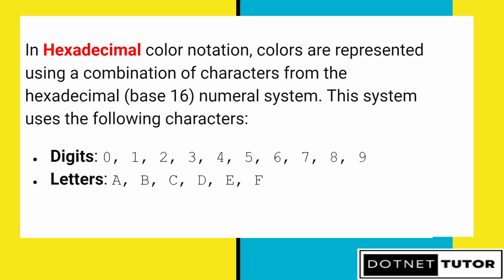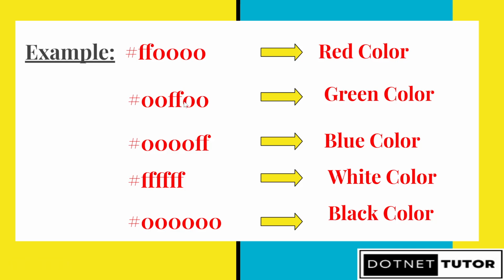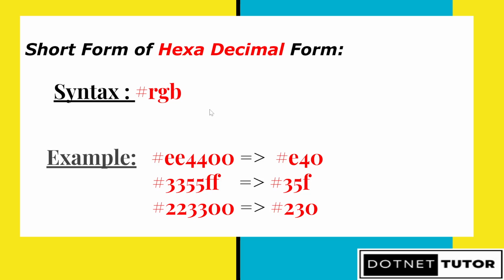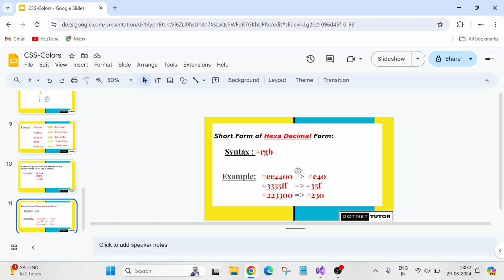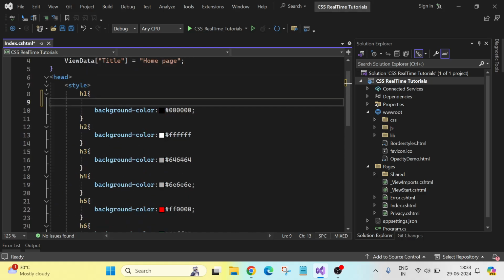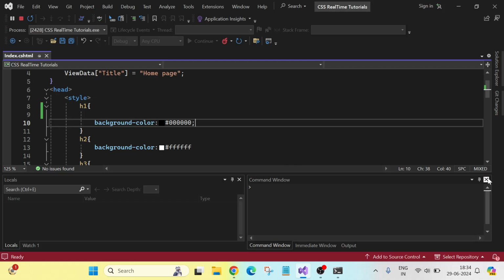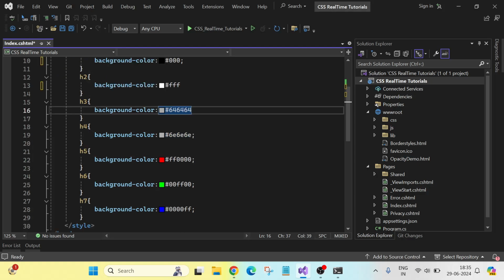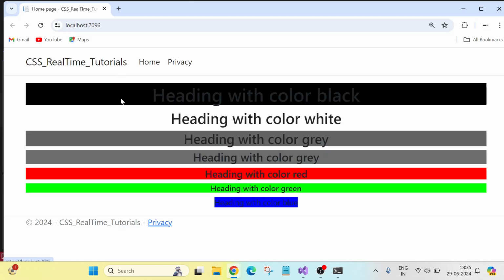How to give Hex Decimal Color Notation in Short Form in CSS ?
In this video you will learn Short Notation of Hexa decimal color notation in CSS for html page.